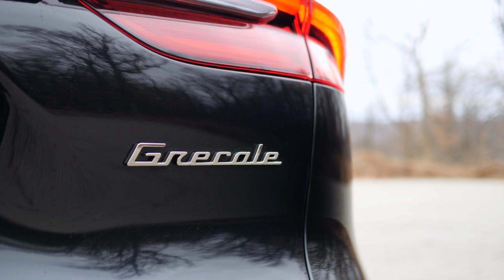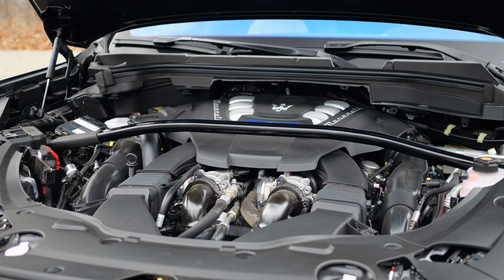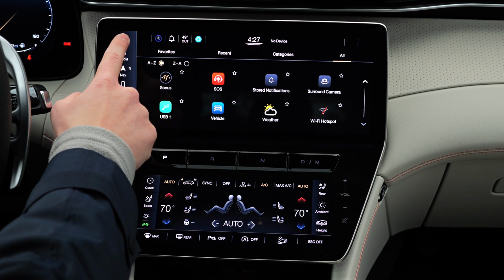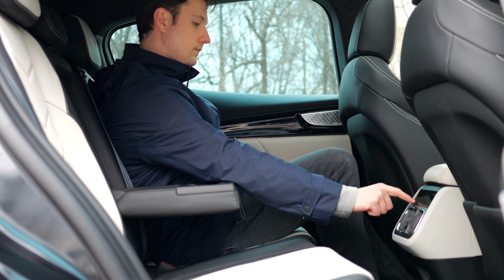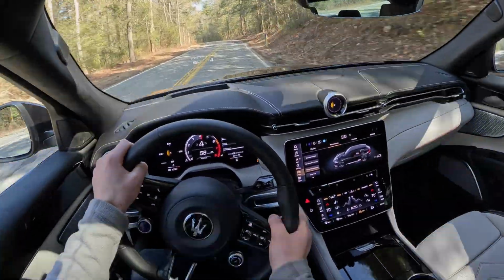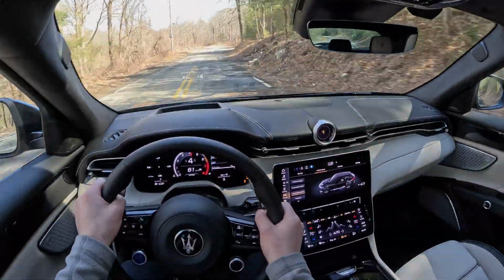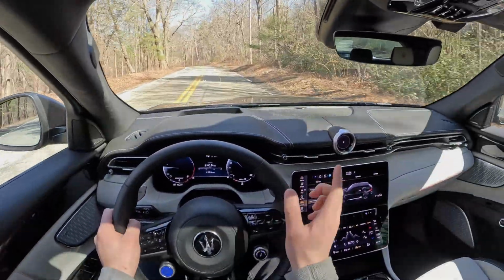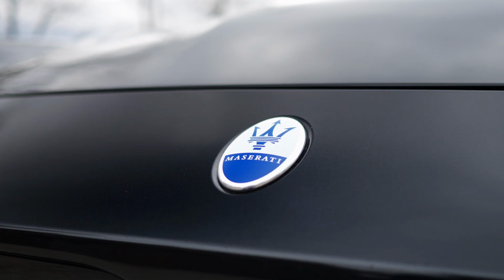2025 Maserati Grecale Review | Imperfectly Perfect?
2025 Maserati Grecale Trofeo review! In this video, I'll talk about what the Maserati Grecale is, how I feel about the interior space, and what it's like to drive it!

The last decade or so hasn’t been the best for Maserati. Their vehicles had questionable reliability, the interior quality hasn’t been all that great either, and their depreciation is just crazy.

But there is a hope. At the end of the day, Maserati is a brand with rich history with talented people behind it, and the new Grecale, as well as the GranTurismo and MC20 are a breath of fresh which should help the troubled brand.

Today’s hero is their compact SUV, the Grecale. It sits on a heavily modified Giorgio platform, used in cars such as an Alfa Romeo Giulia, Stelvio, or even a Jeep Gran Cherokee.

It features double wishbone front suspension and a multilink setup in the back, combined with adaptive dampers, the Trofeo that we’re testing today also gets air springs, which allow you to adjust the ride height. Again, while the Grecale shares some elements with other Stellantis products, it has been modified by Maserati to live up to the brand’s standards and prioritize driving dynamics.

We can distinguish 4 different powertrain/trim options:

- GT model using 296 hp 2-liter turbo 4-cylinder - for around $70,000 without options,
- Modena, which has the same motor cranked up to 325 hp, starting at $76,500
- Trofeo that features a twin-turbo V6 which pushes up 523 hp - and that will cost you about $107,000
- Folgore fully electric variant, which makes a total of 542 hp for around $110,000

Gas variants get an 8-speed ZF automatic transmission and all models, including the electric one, feature a rear-biased AWD system, obviously, in the electric model there are two motors that power each axle.

Other performance SUVs to consider are a Maserati Levante, Porsche Macan, Porsche Cayenne, Alfa Romeo Stelvio, BMW X3 M, Range Rover Velar, Jaguar F Pace SVR.

00:00 - Intro
00:25 - About the Grecale
02:50 - Interior Impressions
05:30 - Driving Impressions (POV)
10:00 - Final Thoughts

Specs:
Engine: 3.0L twin-turbo V6 | 523 hp | 620 Nm of torque
Transmission: 8-speed automatic | AWD
Price as tested: 121,710